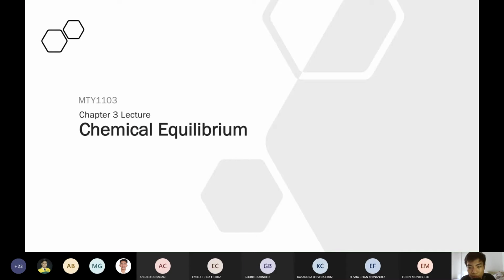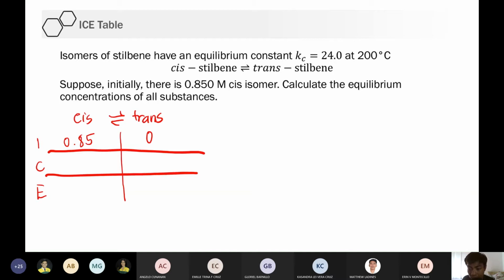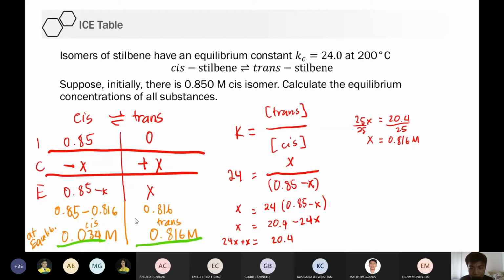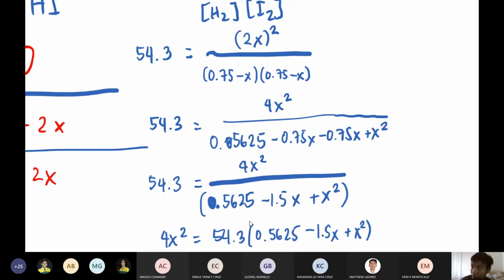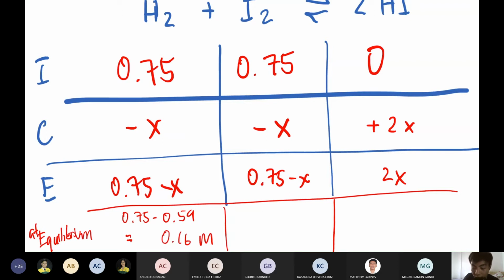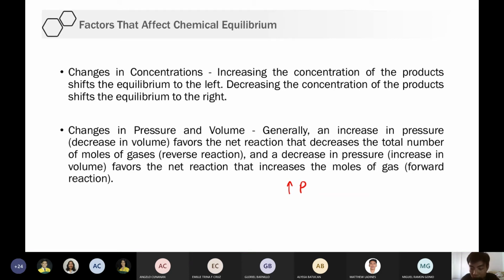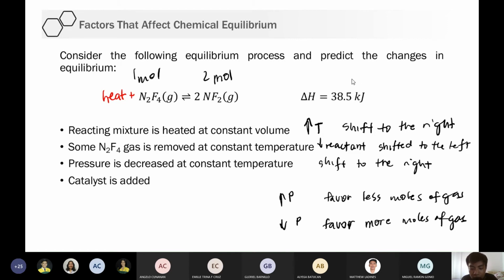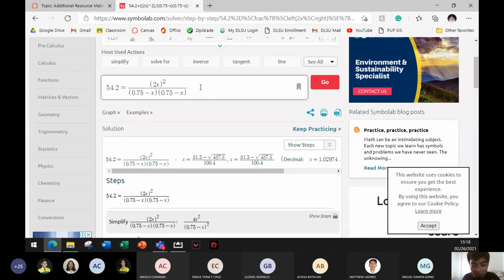MTY1103 Sec 14 Chap 3 Day 2